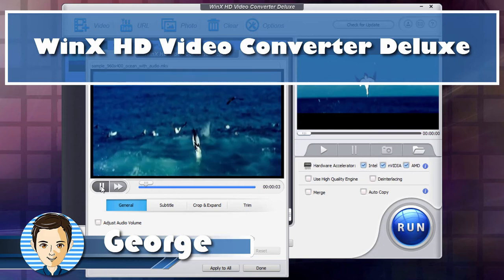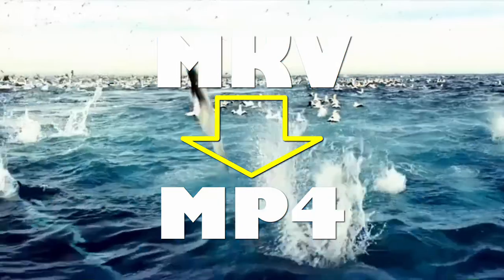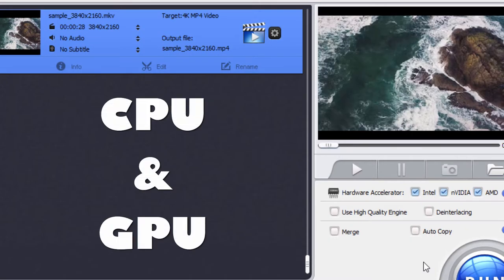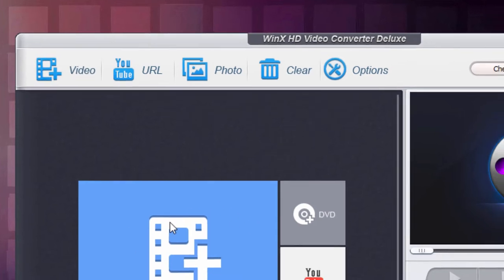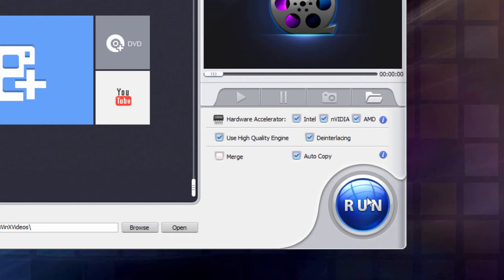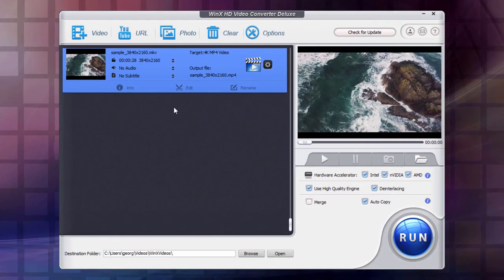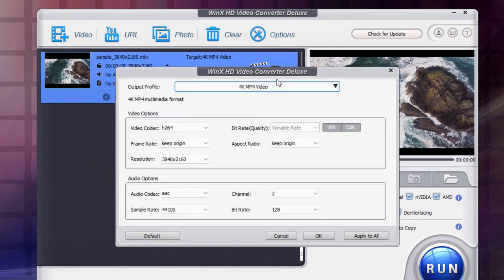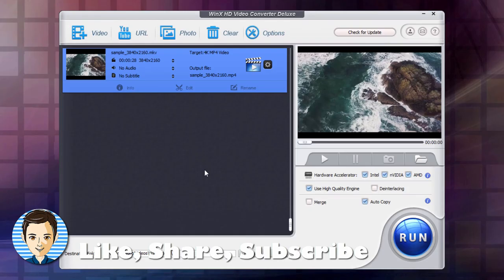How to Convert MKV video to MP4 with WinX HD Video Converter Deluxe Review & Tutorial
In this How to Convert MKV to MP4 Tutorial Review I show you how to easily convert any video file format into any other video file format using WinX HD Video Converter Deluxe. This powerful video file conversion app makes it a breeze to handle all your video file conversion needs. Plus I show you how you can download this amazing program for free.

00:00 WinX HD Video Converter
00:10 WinX HD Sponsored this video
00:29 Convert MKV to MP4
01:09 420 video conversion profiles
01:57 Overview of User Interface
03:37 Converting a sample MKV file to MP4
05:52 Link at start of description
06:08 Like Share Subscribe